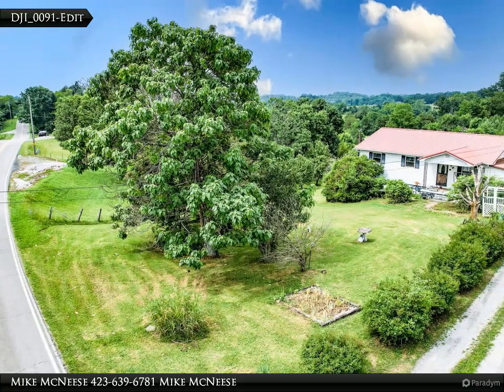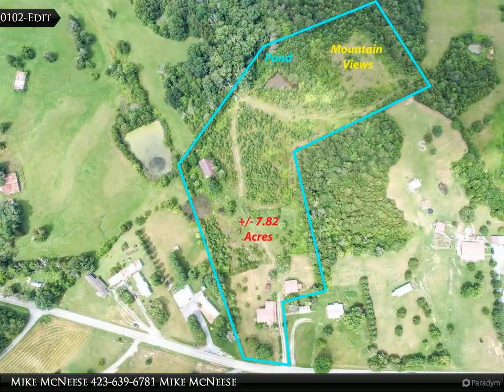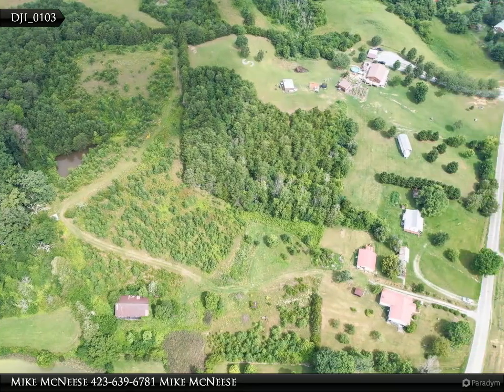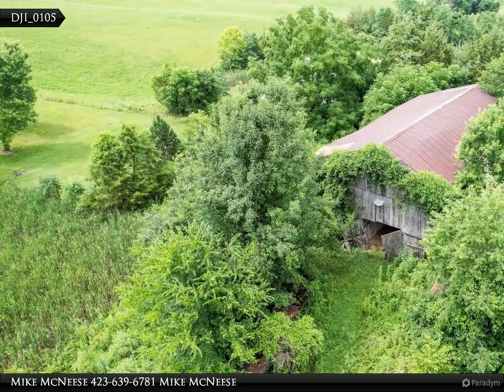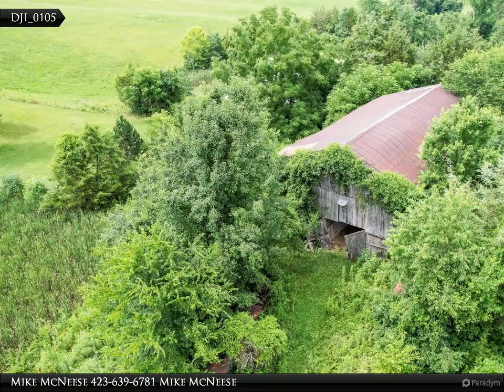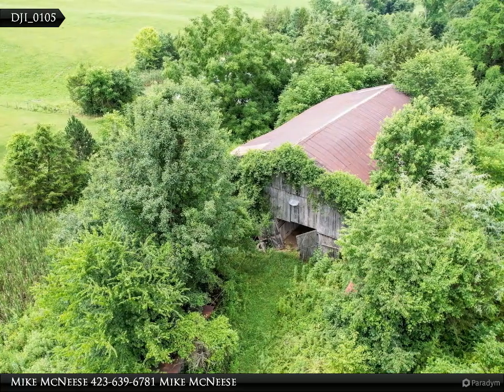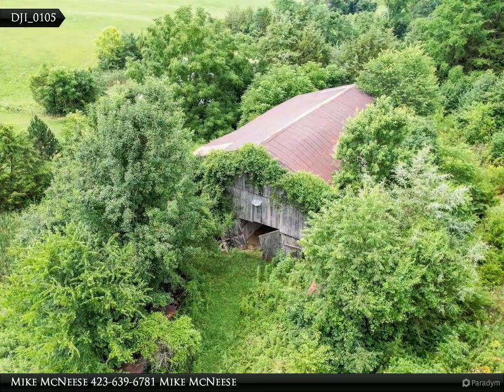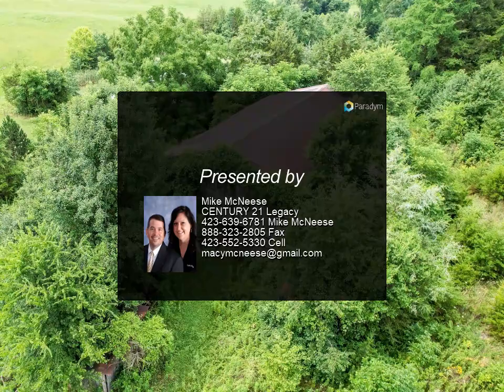520 Phillipi Road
Reduced!!! So much potential awaits in this 3BR/2BA home on 7.82 acres! The home features an huge open living area that is an addition as well as 3BR and 1 full bath on the main level with a secondary living space as well as a kitchen with dark wood cabinetry. Some flooring has already been removed and the space provides an open palate to work with to make it your own style. There is a beautiful side porch that runs the full length of the home and would be an excellent area to screen in for enjoyment of the countryside views. Downstairs has been partially finished and features a kitchenette area as well as another bath. With a little work this would make an excellent second living area or mother in law suite area! Wood stove heating and window air conditioning units. Heading outdoors there is a detached garage(28X32), framing for a greenhouse, large pole barn, farm pond and a lovely acreage with pasture and sections of woods disbursed throughout. No deed restrictions and the survey as well as septic layout is attached. Seller is leaving the following at the property at no cost to the buyer: stove, fridge, washer, dryer (button not operable), wood entertainment center, sectional wood bookcase, treadmill, greenhouse. Amazing location near exit 23 of I81, convenient to Morristown and Greeneville. Priced to sell as is, seller will not make any repairs. Home does need to have termite treatment.

Mike McNeese
CENTURY 21 Legacy